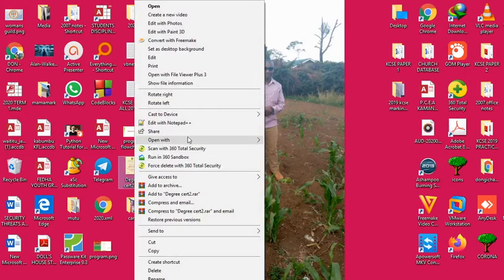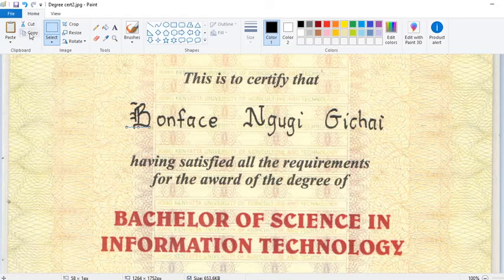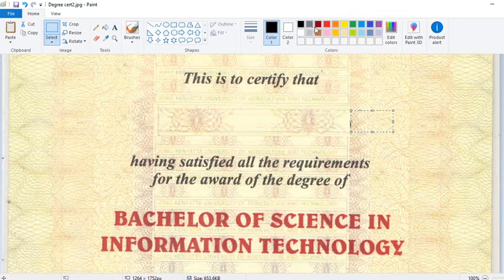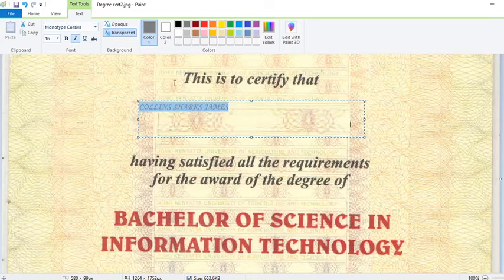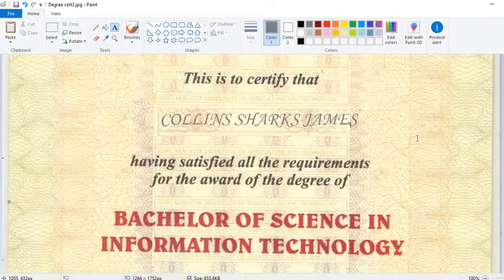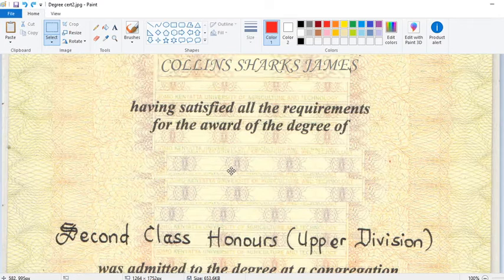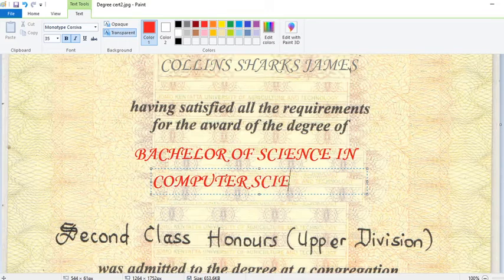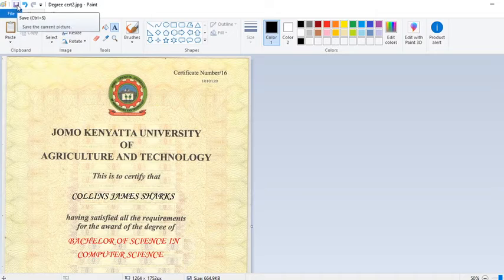How to Edit a scanned document using Microsoft Paint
Free downloads